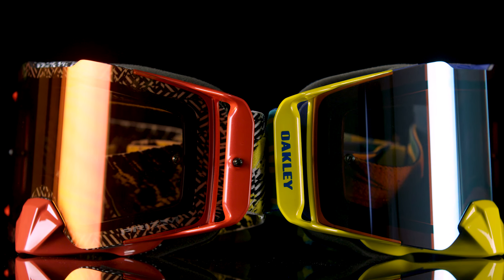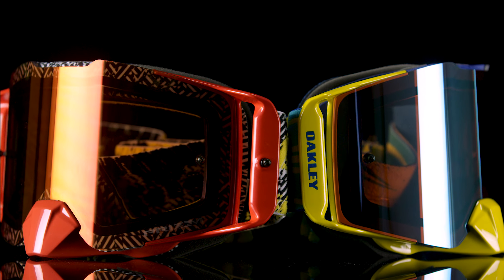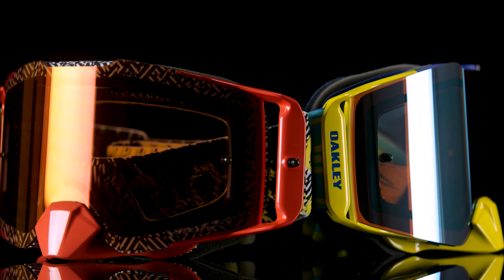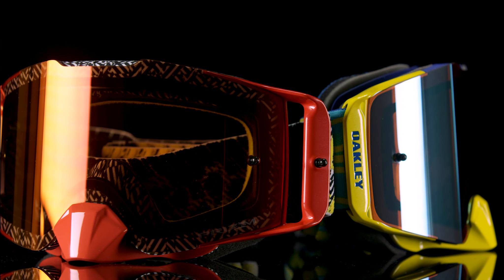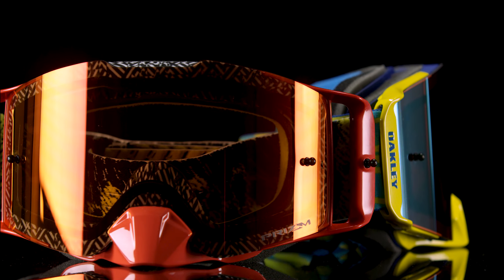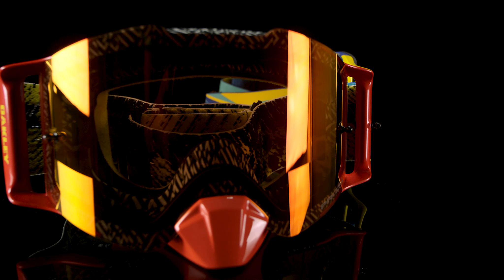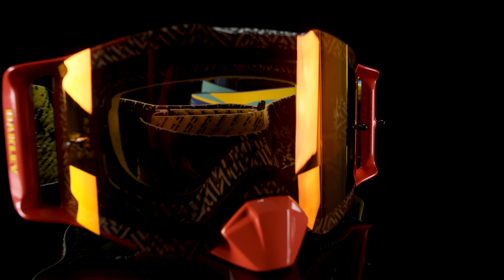Oakley Front Line Goggles | BTOSports.com Product Review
The Oakley Frontline MX Prizm goggle merges a wider peripheral view and rimless frame design, offering you an unparalleled field of view.

Equipped with the Prizm lens, which uses a precise color filtering properties to see in HD in light or shaded areas of the track. Ridgelock technology makes changing lenses quick and easy while still allowing for a complete lens seal to keep debris away out of the goggle.

Perimeter seals laminated tearoffs shield lens from moisture and debris, not allowing dirt between the tear-off and lens.

The Oakley Frontline Prizm goggle pushes innovation beyond competition, giving your vision a clear advantage.